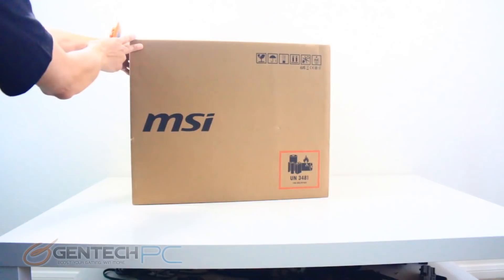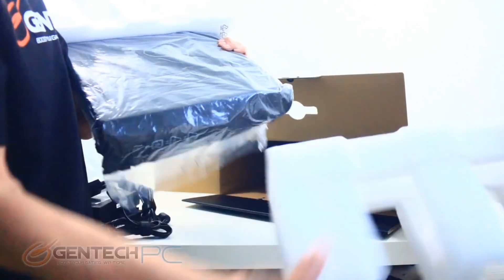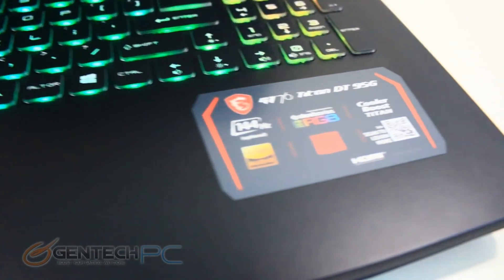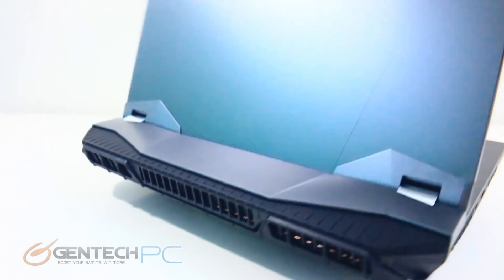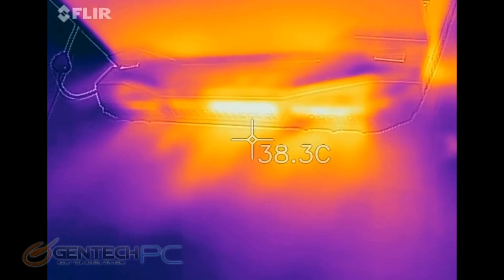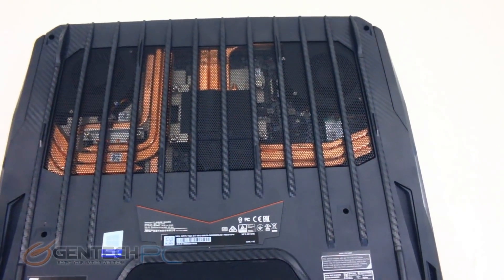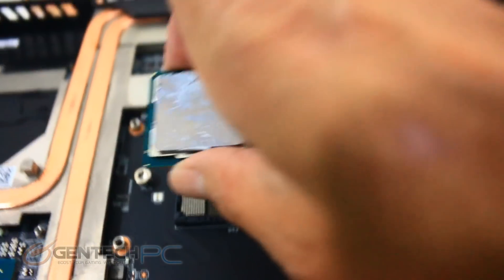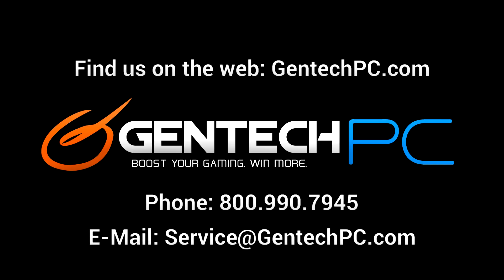MSI GT76 Titan Desktop i9 9900K Laptop Review & Benchmarks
MSI has just released the new Titan, king of laptops and serious contender with even most high end gaming desktops.

Also visit our Amazon Store

This is truly a desktop replacement as we are looking at a laptop that is equipped with desktop parts and specs.

At a glance you have a Intel Core i9 9900K CPU with overclocking built into the laptop to further enhance the cpu processing power.
Then next is the Nvidia RTX 2080

To round it all out you have 64GB of RAM, which is insane, with the capability to add 64GB more.  A 144Hz 3ms screen to make even the most demanding gamers happy, mechanical storage for mass storage needs a several fast SSD’s to handle all your I want this now application and software needs.

The GT76 Titan is not the laptop to carry around campus all day to chat on facebook, it’s a portable desktop for demanding gamers and production professionals.  This laptop would be great for anybody that needs to do AutoCAD or Video Editing and often find themselves away from home.